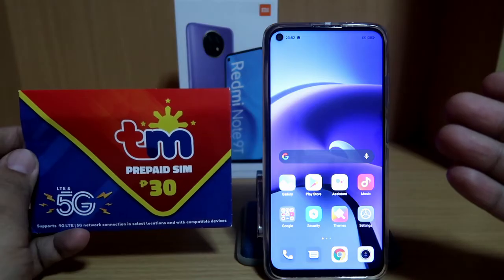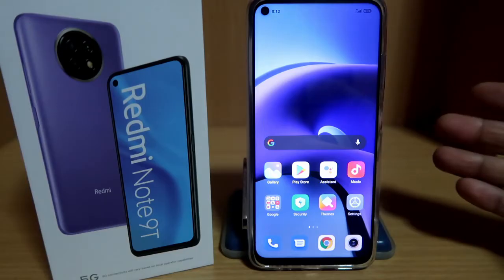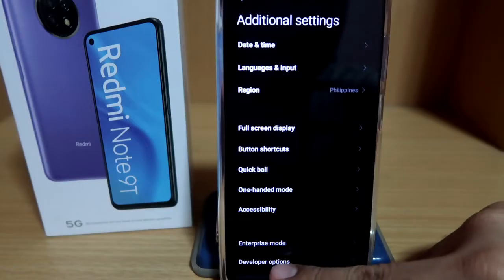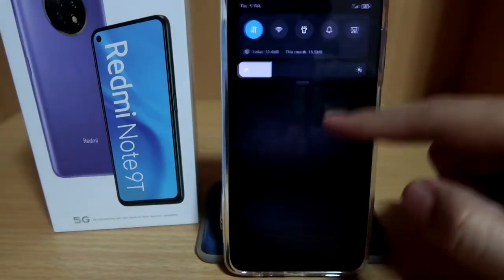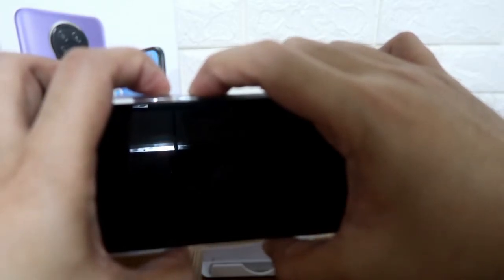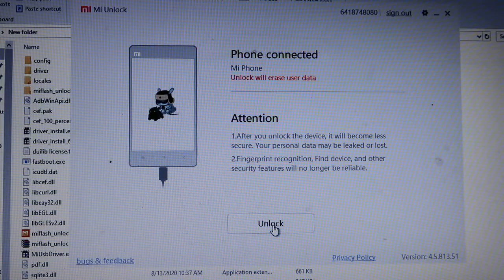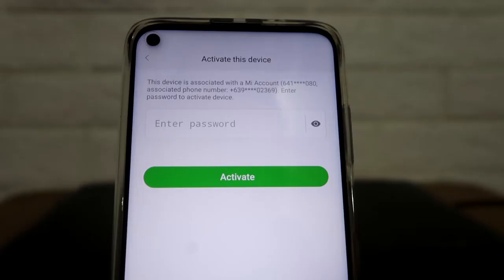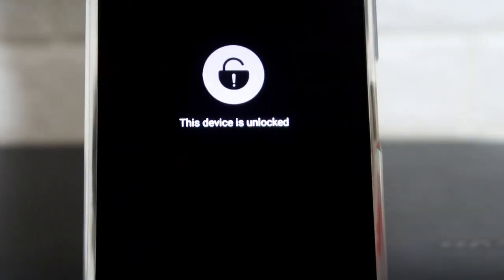How to Unlock Bootloader on any Xiaomi Phone 2021 | Redmi | Poco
Here is a tutorial video on How to unlock the Bootloader on your Xiaomi phone 2021!